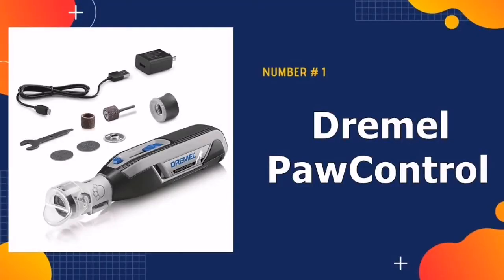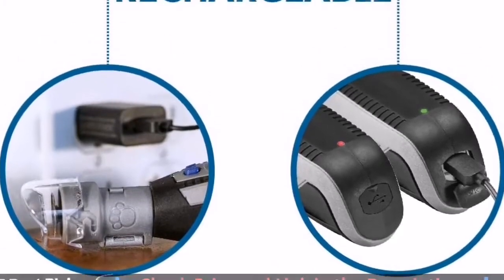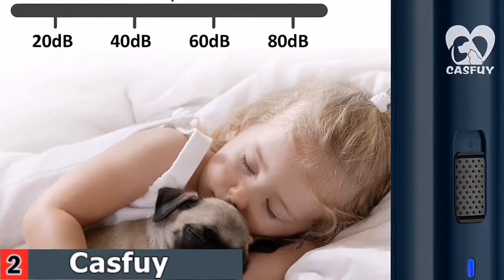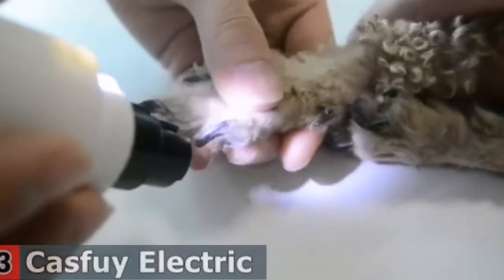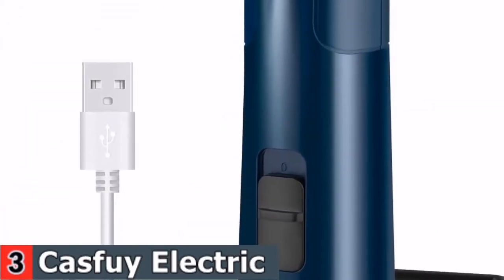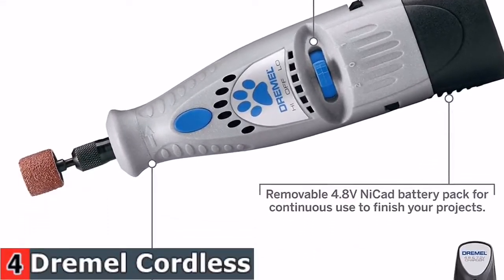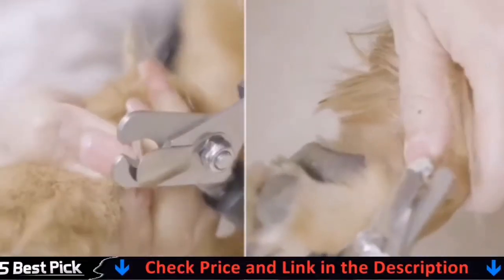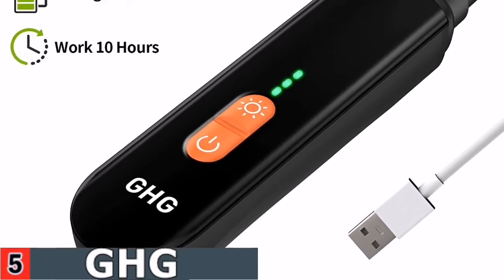Best Nail Grinder for Dogs 2023-2024 🏆 Top 5 Best Dog Nail Grinder Reviews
Only the best nail grinder for dogs we listed in today's top rated best nail grinder for dogs reviews video. Check Links in below to pick the best nail grinder for dogs for the money:

All above top nail grinder for dogs links are Applicable in USA, Canada, UK & Europe
WHAT WE DO: We try to make the best nail grinder for dogs selection on price per value. Our team analyzes lots of best pet nail grinders reviews and expert's suggestions to make the best dog nail grinders . We also list some best budget dog nail grinder for black nails. We hope our findings will help you find the most accurate and best nail grinder for dogs for your requirements.